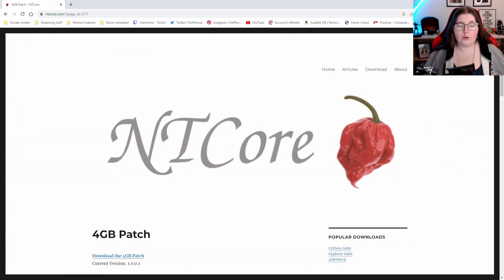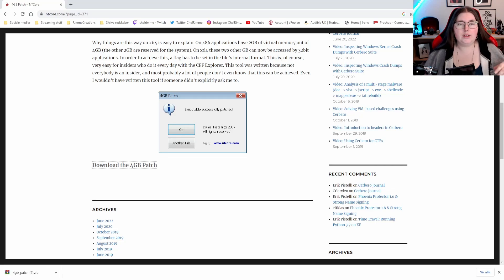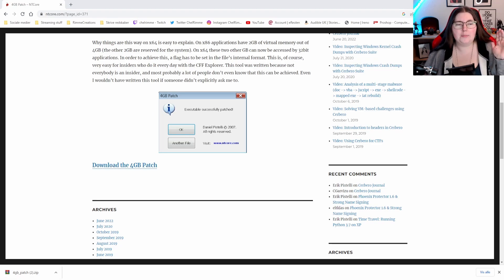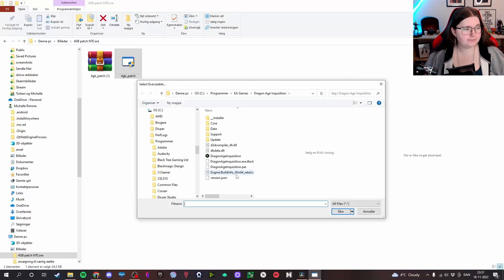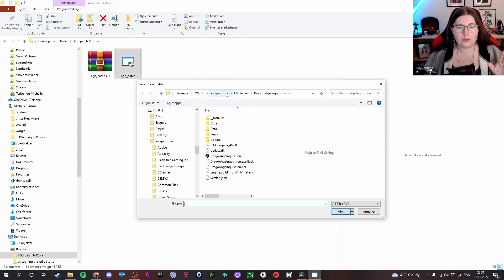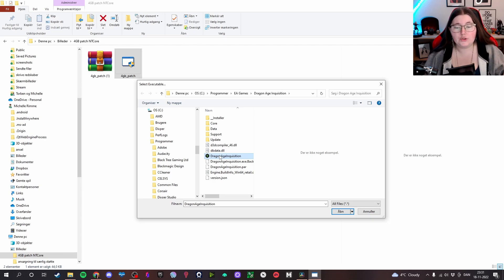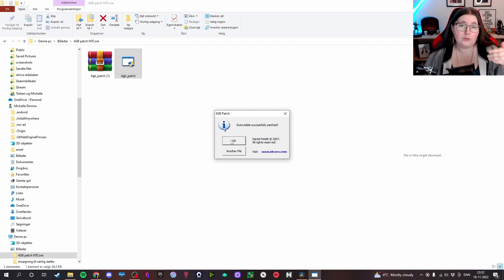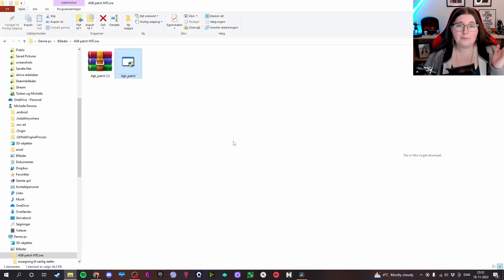How to install NTCore 4GB Patch for Dragon Age | Crash fix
Happy 8th year anniversary to Dragon Age Inqusition! Imagne it has already been 8 years!
And while we wait for Dreadwolf to get finished, what better way to celebrate and spend your time than to start playing the old games? Maybe for the first time, maybe to get your Dragon Age Keep ready and revisit this absolutly amazing game?

But if you like me had trouble getting your old games to work on your up to date pc here is a little video that might fix your problem!

This video is made on a Windows 10 pc, so I don't know if it will work for Mac.

This is only a tool that patches x86 executables in order to let your PC have 4GB (instead of only 2) of virtual memory on x64 platforms, which is needed to run older games.

Be sure to have the latest version of directX installed and if you have a NVIDIA graphiccard make sure to have the latest PhysX System Software installed otherwise this might not help.

Be sure you have installed the latest driver updates on your PC.